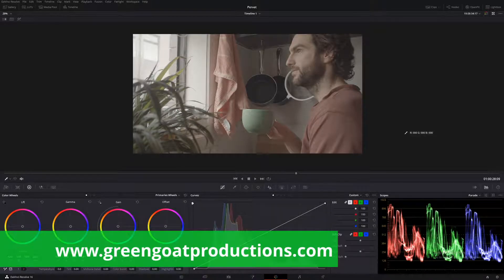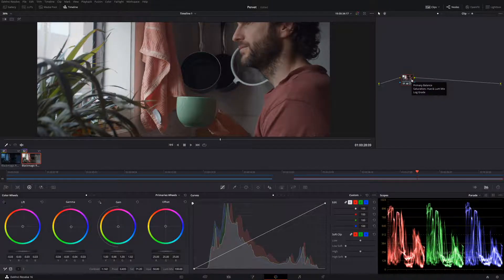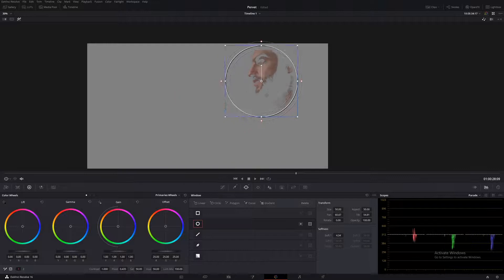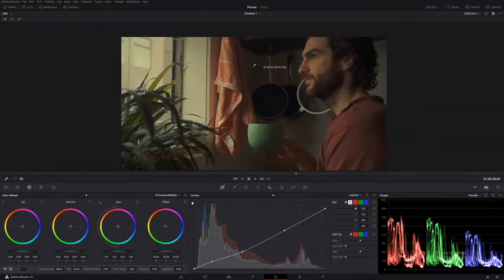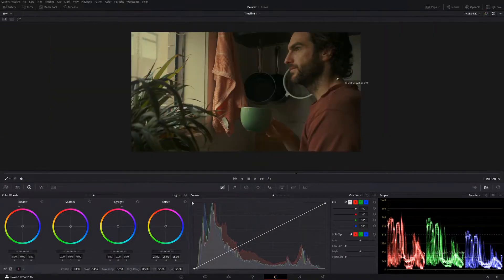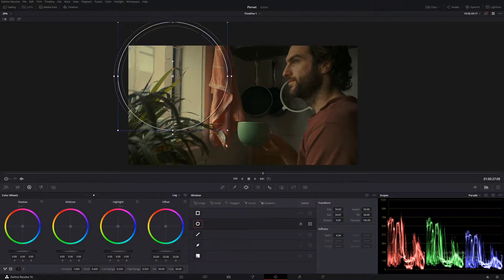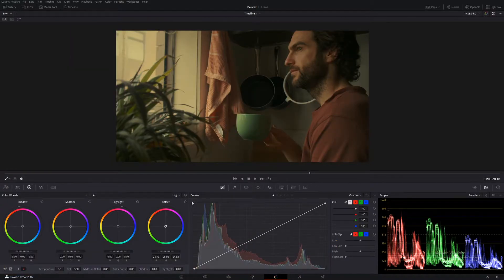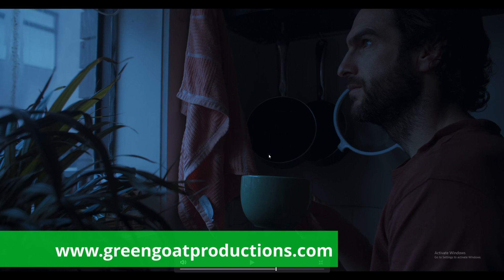A warm and saturated look in Davinci Resolve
Teal and orange, it's the look that everyone wants and everyone asks about. It's not a look I would use for everything you do, but it's a handy look to know how to do.

This look though is more inspired by the film Amelie than the "blockbuster" teal and orange look. It's highly saturated, with that tint of green and warm skin tones.

Get the footage from the links below and learn how to do this grade.